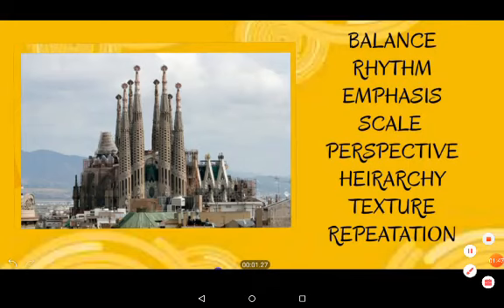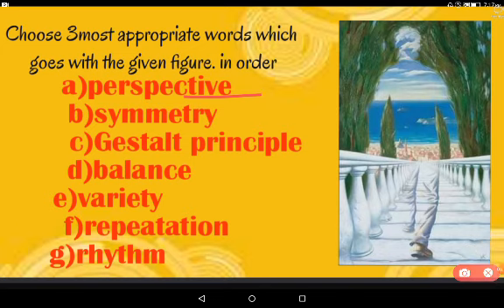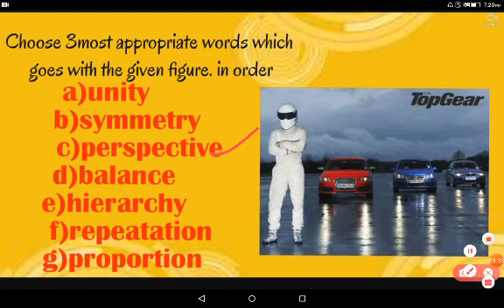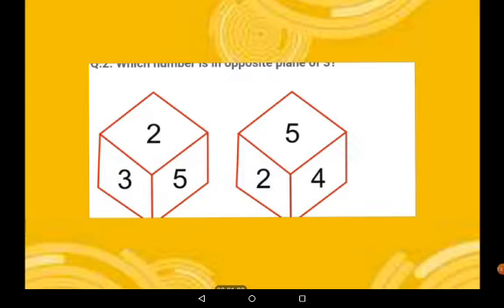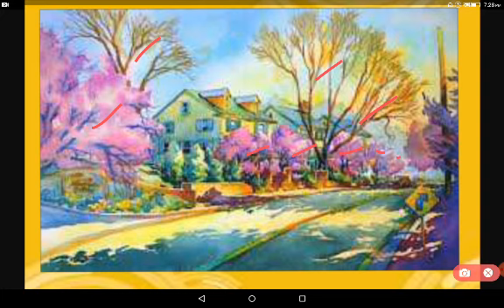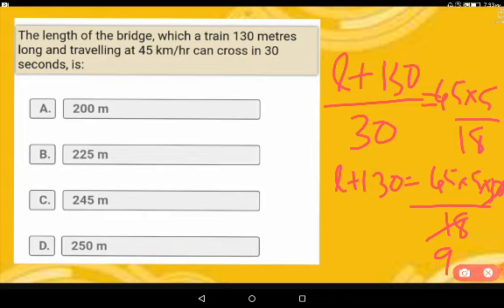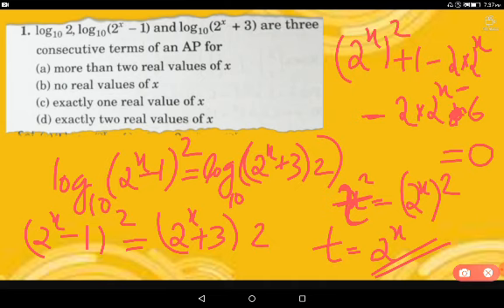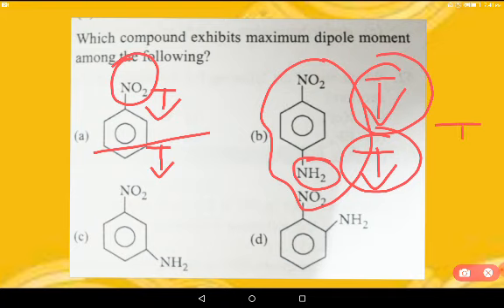NATA 2020 MAHA MARATHON||PTQ QUESTIONS||PCM||ARITHMETIC APTITUDE